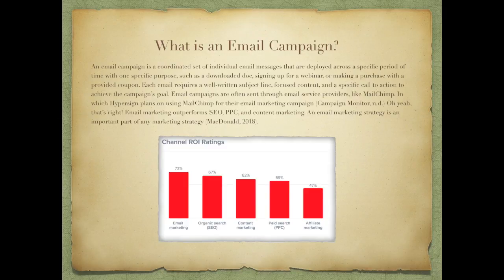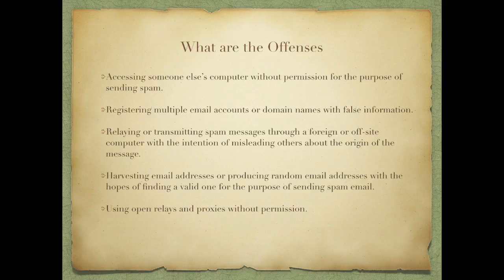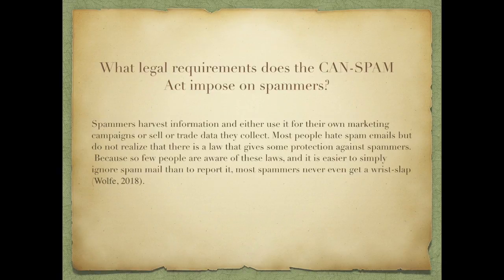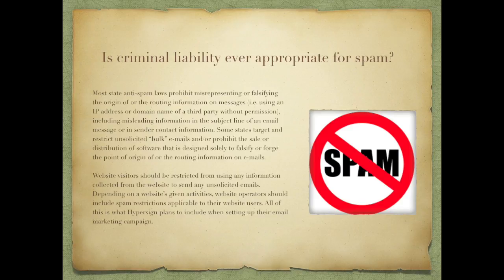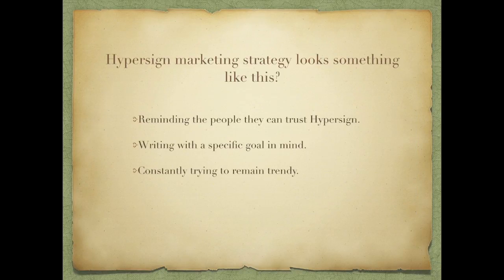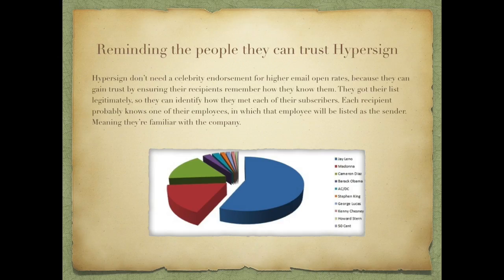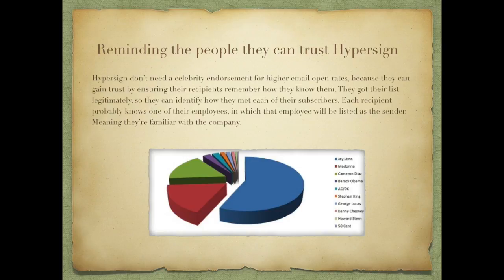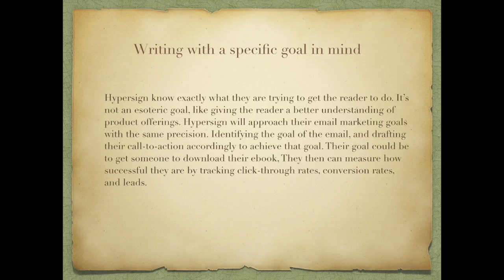horton manton spam